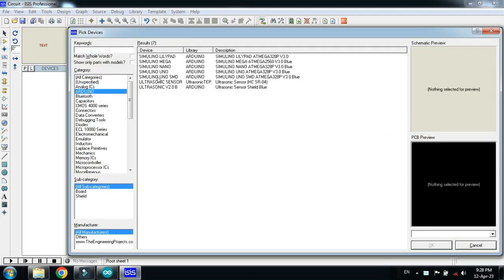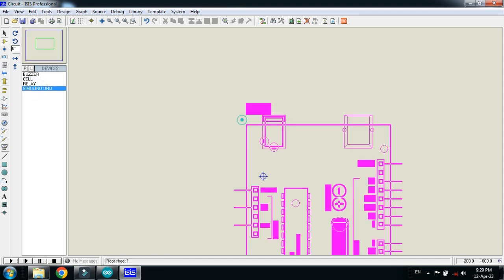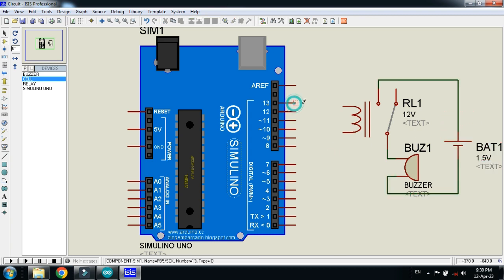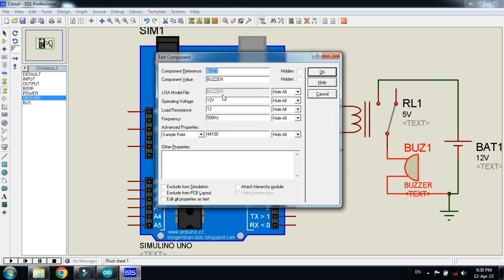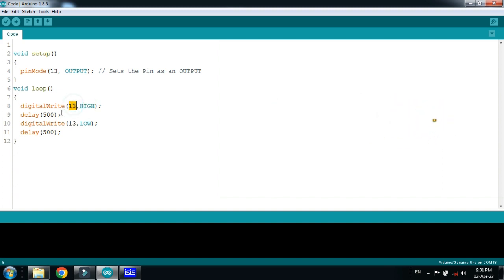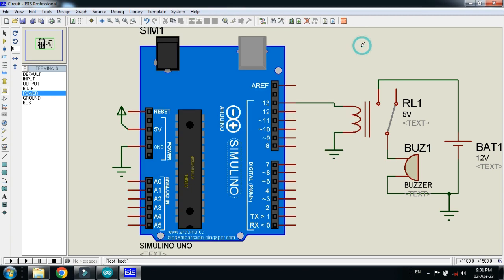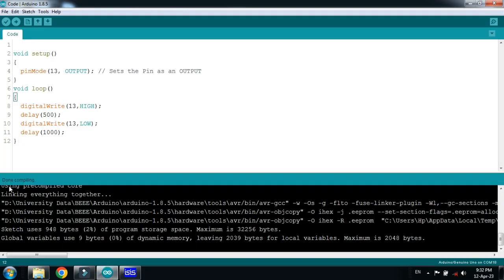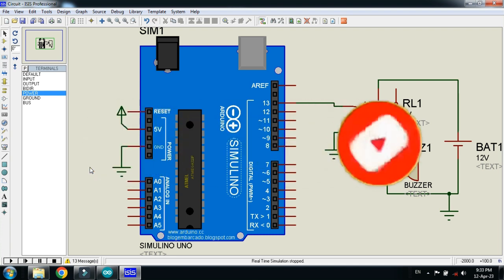Interface 12V Buzzer With Arduino | Code & Circuit | Proteus Simulation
In this tutorial, you’ll learn how to connect and control a 12V buzzer using Arduino. This project is useful for security alarms, notifications, and automation systems.

🔹 What You’ll Learn:
✔️ How to connect a 12V buzzer to Arduino
✔️ Circuit diagram & wiring explained
✔️ Arduino code for buzzer activation
✔️ Proteus simulation of the buzzer circuit